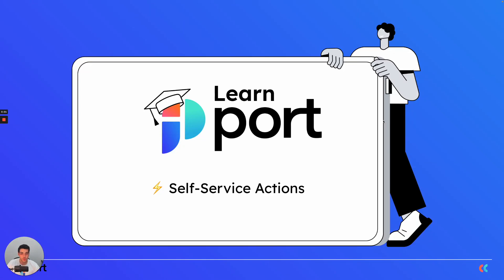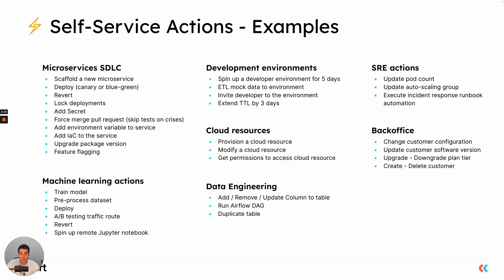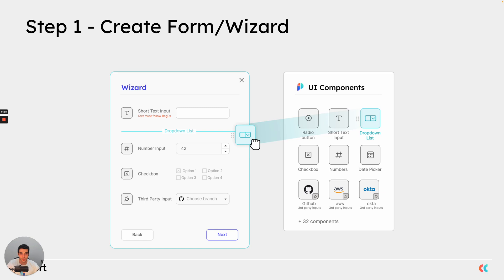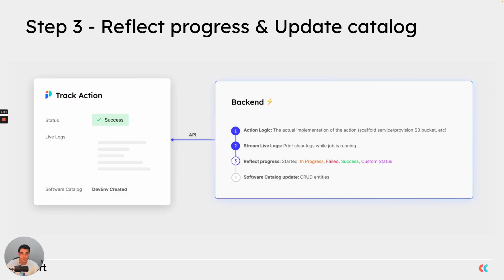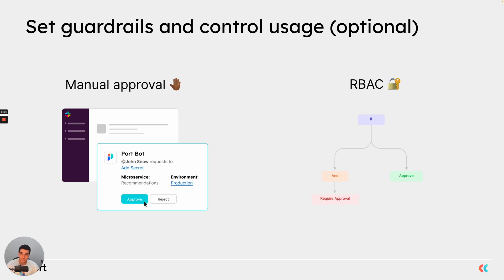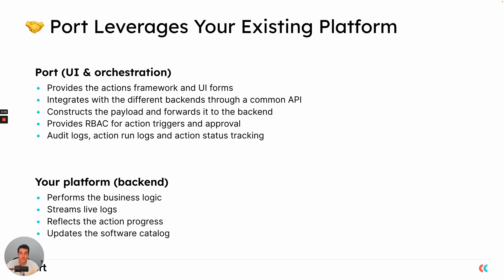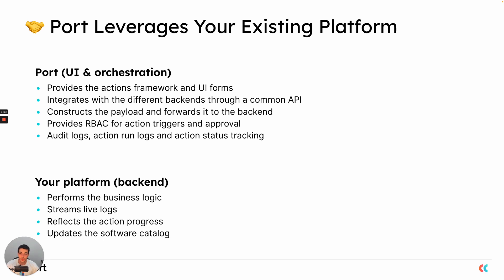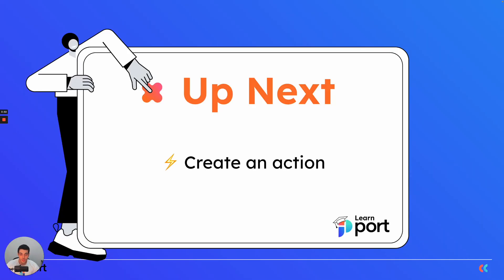Self-Service Actions Intro ⚡️ Learn Port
In this session, you will learn about Port self-service actions, how they work and how to integrate them with your backend.